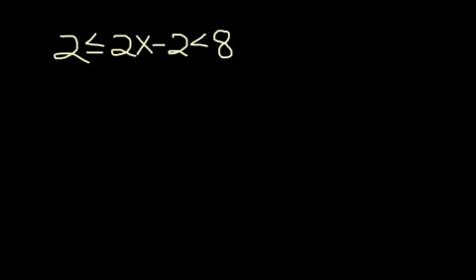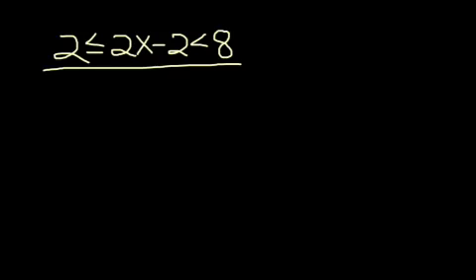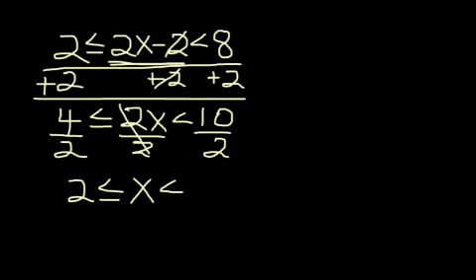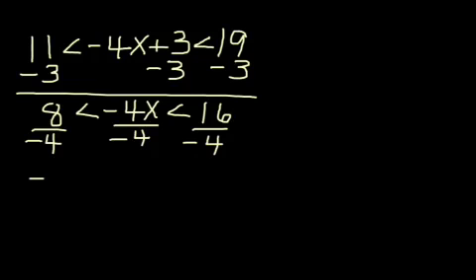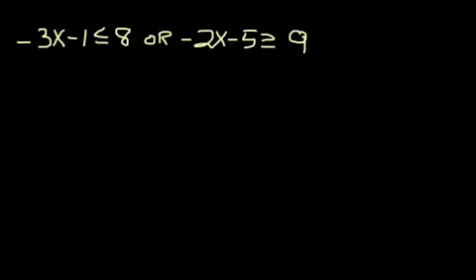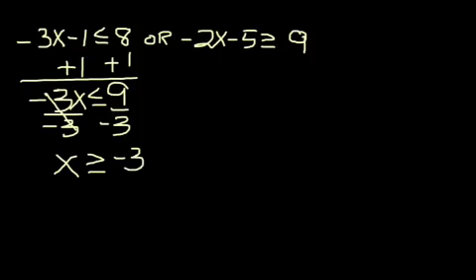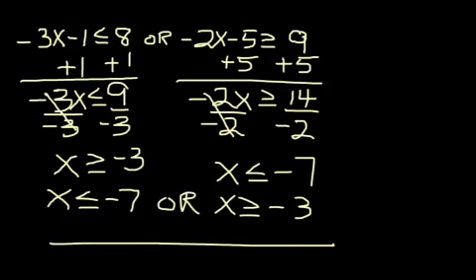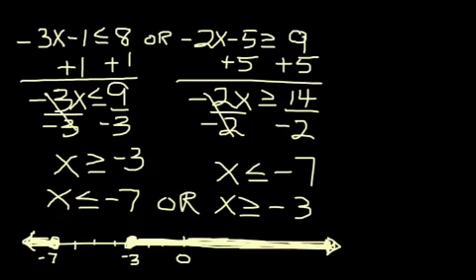Solving Compound Inequalities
This lesson explains how to solve compound inequalities that use AND as well as OR between inequalities.

Video highlights:
00:00 Introduction
00:22 Example of AND inequality
02:50 Second example of AND inequality
04:25 Example of OR inequality
08:20 Conclusion